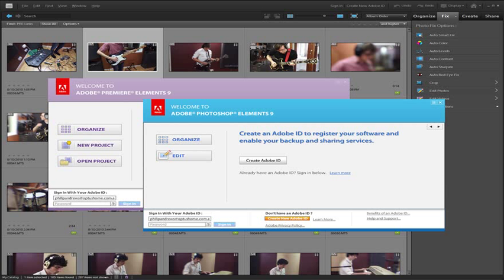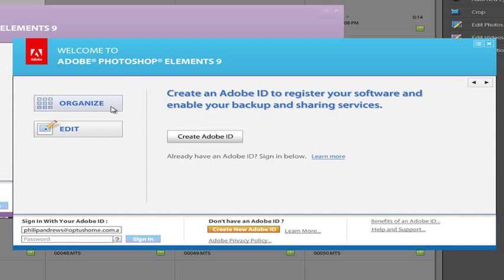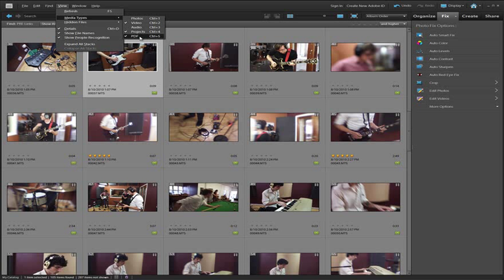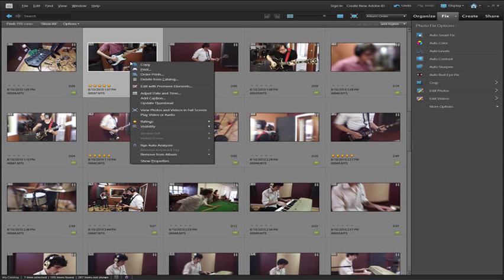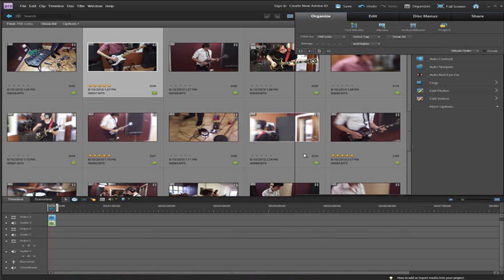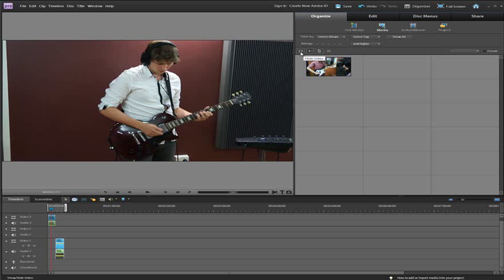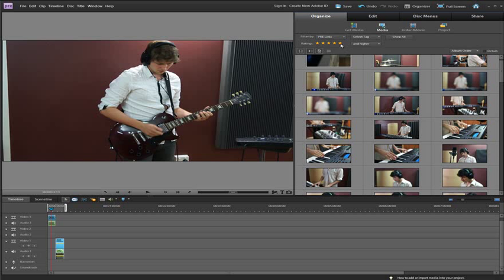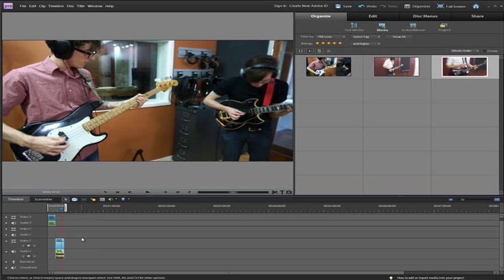Photoshop Elements 9: Combining movies and photos with Premiere Elements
. Philip Andrews shows you how Photoshop Elements and Premiere Elements have become more integrated than ever before.

Discover Philip's Photoshop Elements books on the Focal Press website.